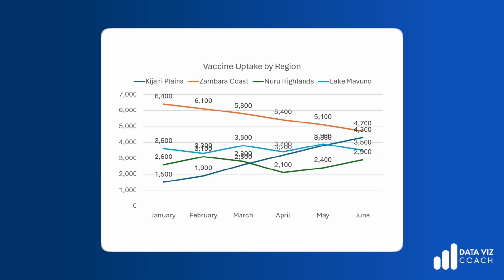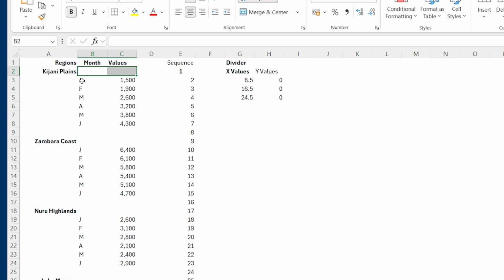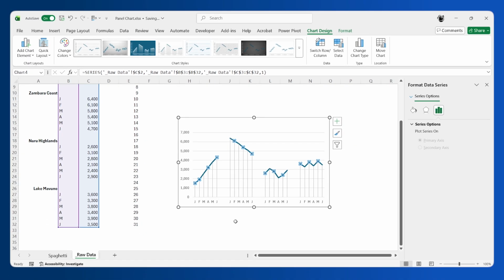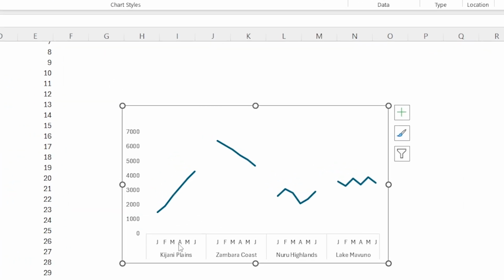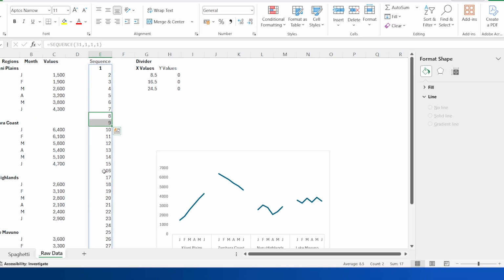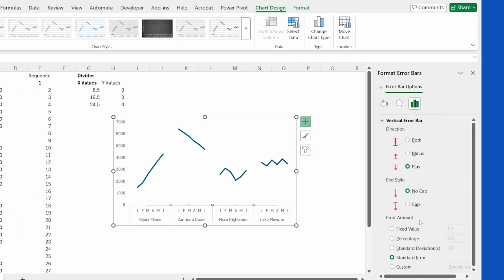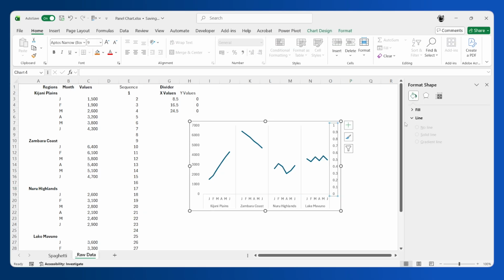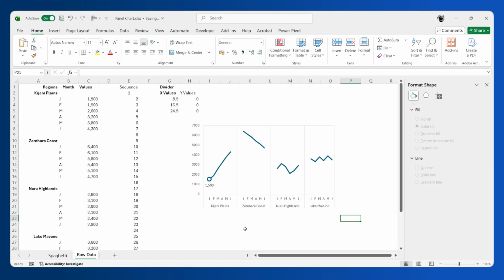How to Create Panel Charts in Excel (Fix Messy Line Charts)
Line charts become hard to read when too many categories are plotted together. These “spaghetti charts” make it difficult to identify trends and compare performance across groups.

In this tutorial, I show you how to create panel charts in Microsoft Excel. A clean and effective alternative for fixing messy line charts.

Using a fictional vaccine uptake dataset, you’ll learn how to:

Structure your data for panel charts in Excel

Turn one cluttered line chart into multiple small, readable panels

Keep a consistent scale across panels for accurate comparison

Add visual dividers to improve clarity and interpretation

This approach is especially useful for:

Monitoring and evaluation reports.

Public health and program data

Any Excel chart with too many overlapping lines

No add-ins. No macros. Just practical Excel techniques you can apply immediately.

If you work with Excel charts and care about clarity, this tutorial is for you.